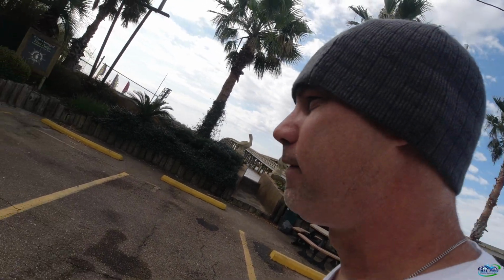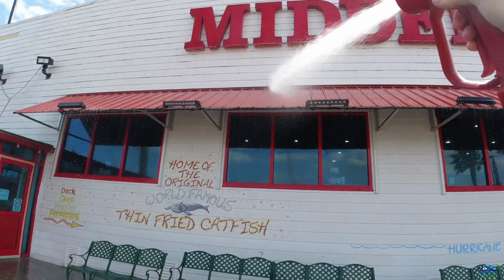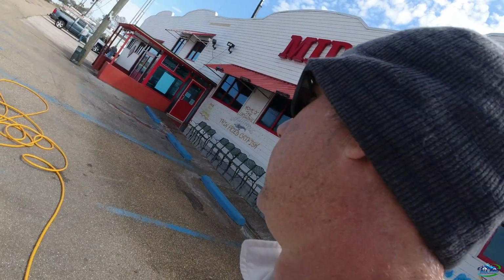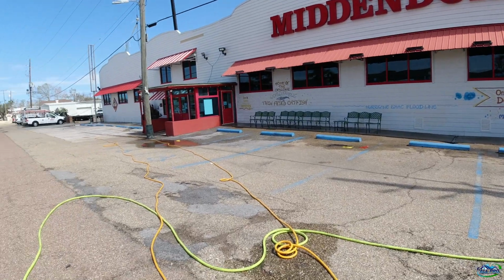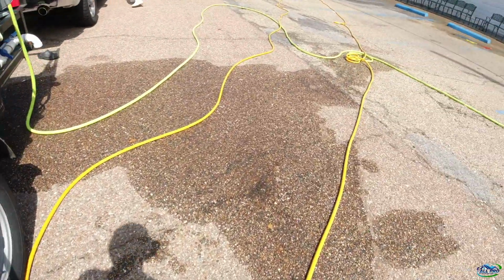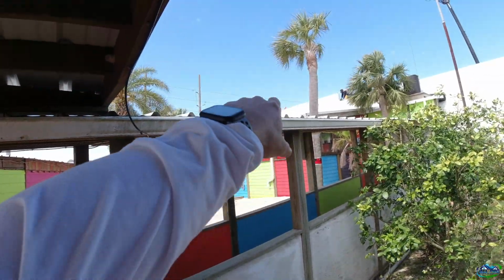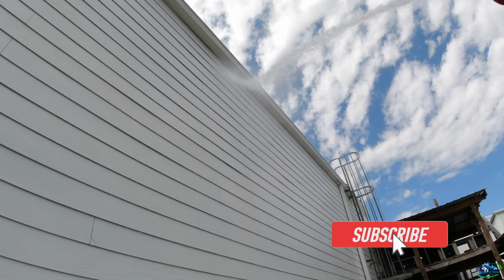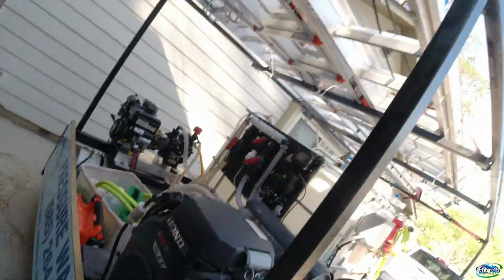Soft Washing Famous Restaurant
Using the AR45 gas roof pump in action cleaning a famous local restaurant.